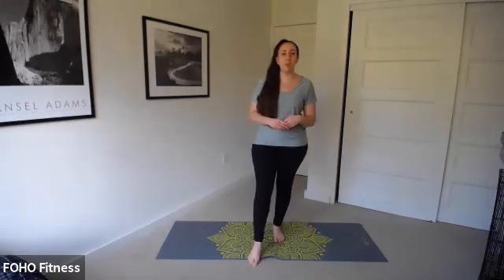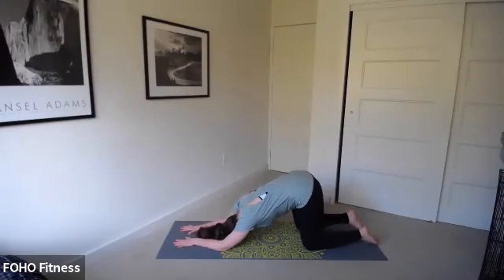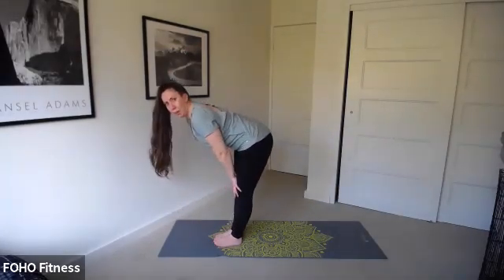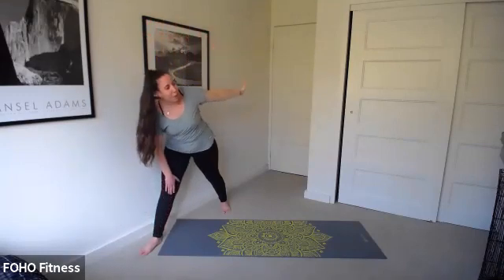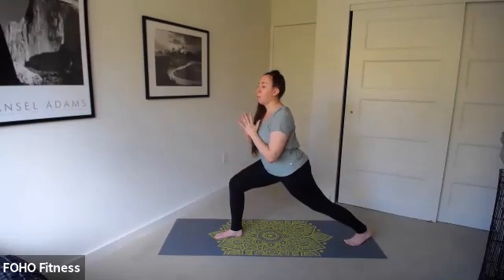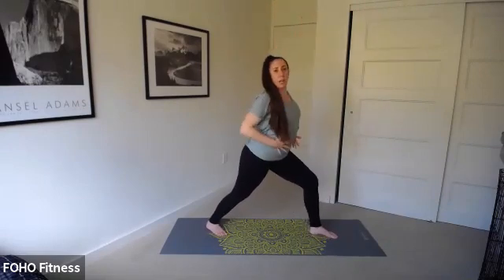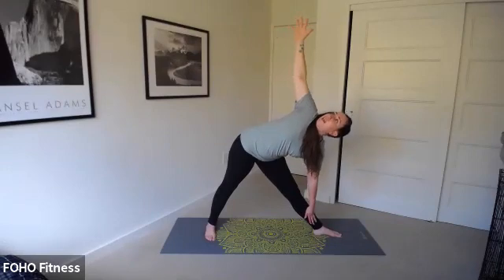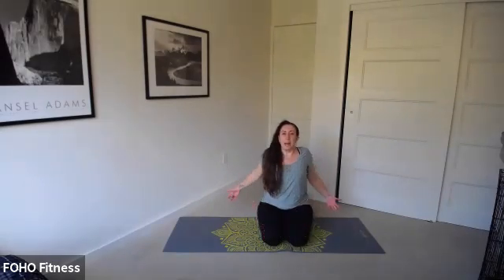Mini Flow Monday: 10/26/20